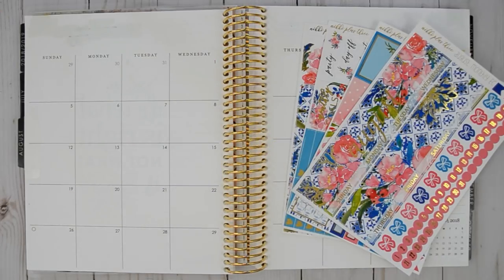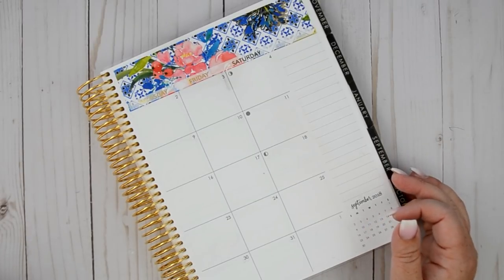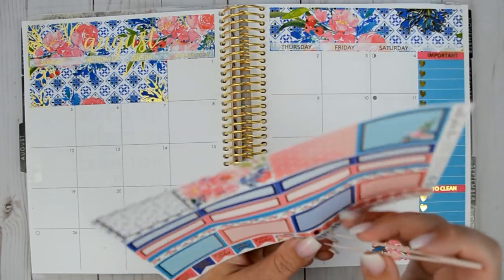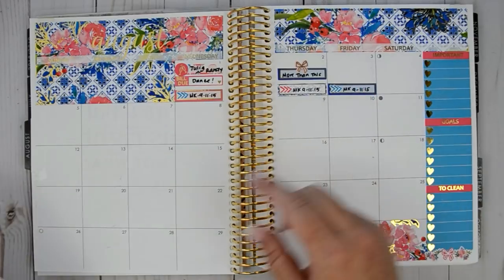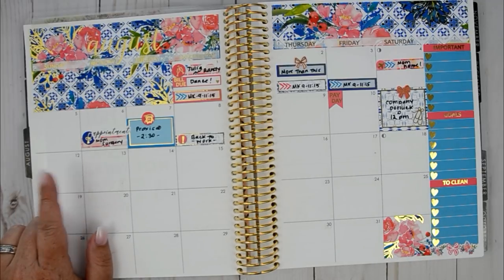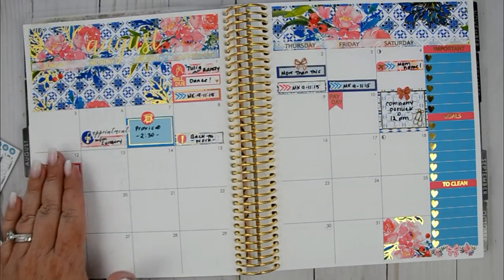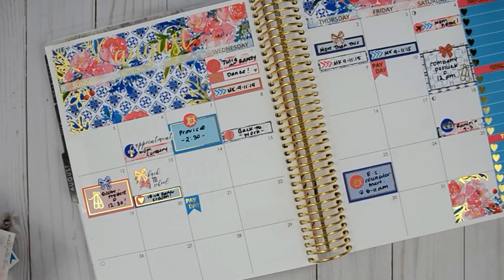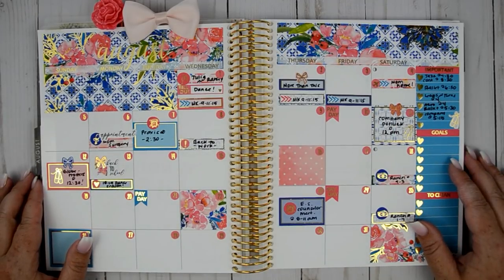Monthly Plan with Me // Nikki Plus Three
My girl Nikki knocked it out of the PARK with her newly introduced FOILED monthly kit!! She didn't think I would like it because it has a lot of blue - but she was SO wrong! The blue tile pattern is perfect with the bright pink flowers. And can even talk about the amount of FOIL! Oh. Em. Gee. This could not be more beautiful!

Nikki Plus Three // TIFFANY15
Simply Watercolor Co // COUTURE15
Shop Jessica Hearts // CARDBOARDCOUTURE
Ink E and the Brain // TIFFANY20

Erin Condren 18-19 Vertical Neutral

// MO N T H L Y  S T I C K E R  K I T //